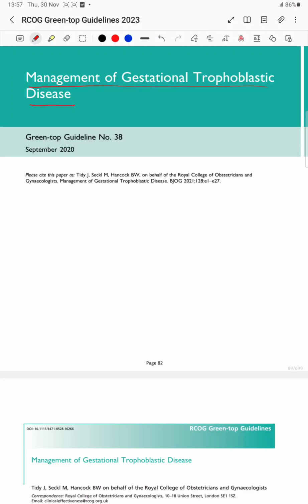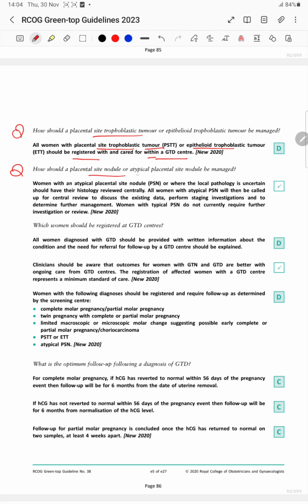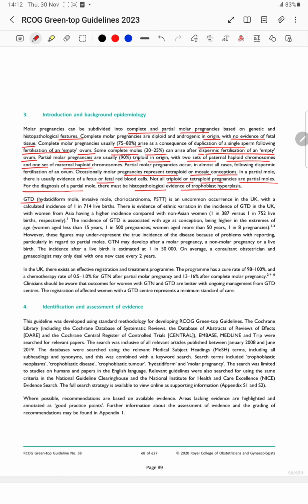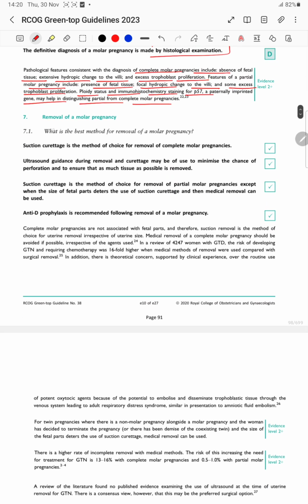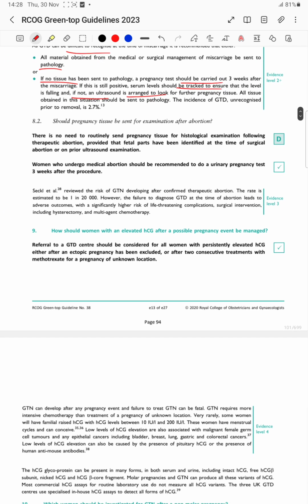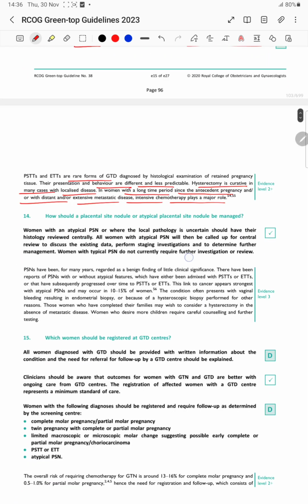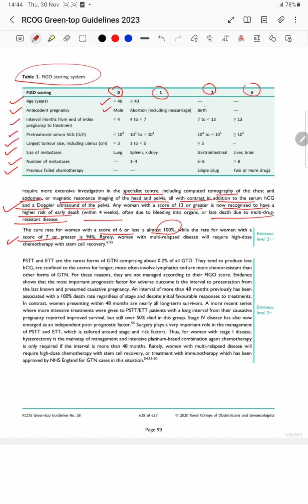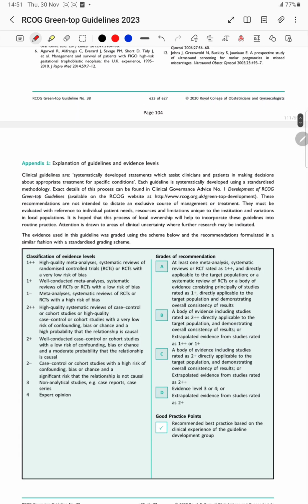GTG38|MANAGEMENT OF GESTATIONAL TROPHOBLASTIC DISEASE|complete audio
gtg 38 complete audio